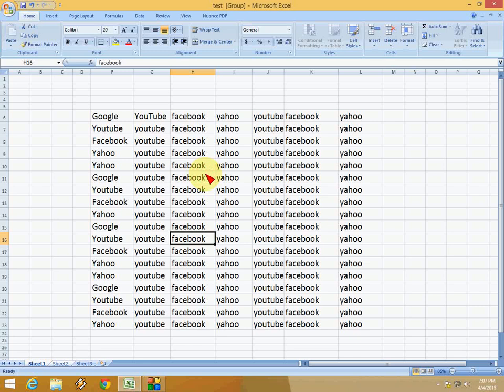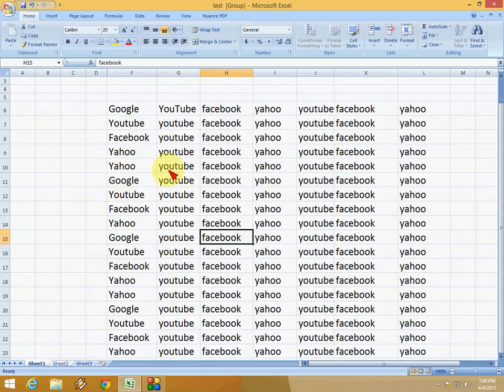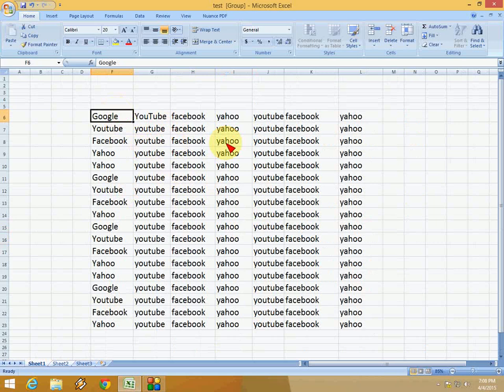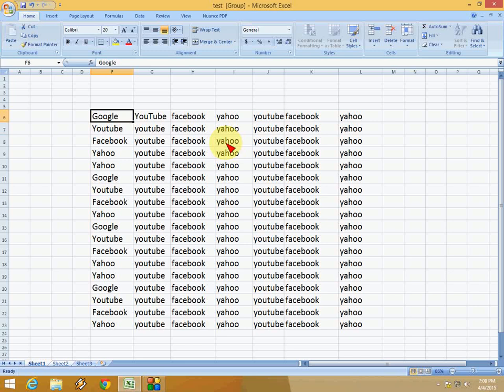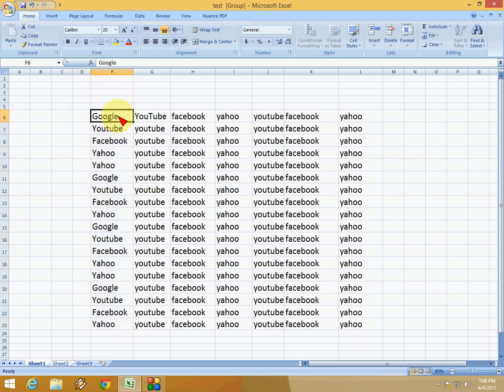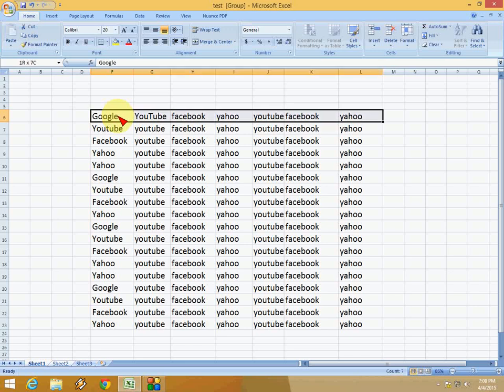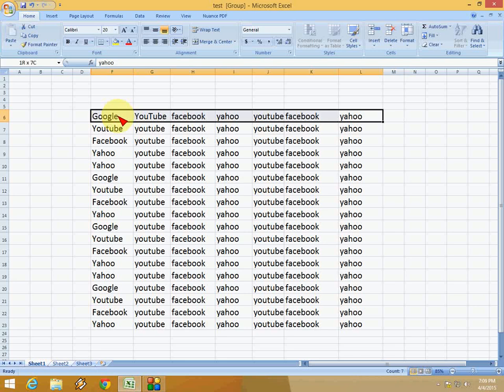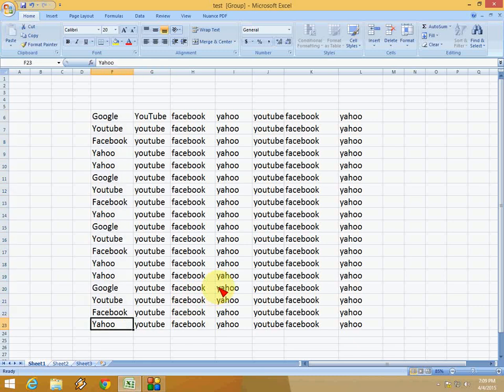Shortcut key to Select Entire Column & Rows in MS Excel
In this video you will learn how to select entire column and rows by using keyboard shortcut keys.